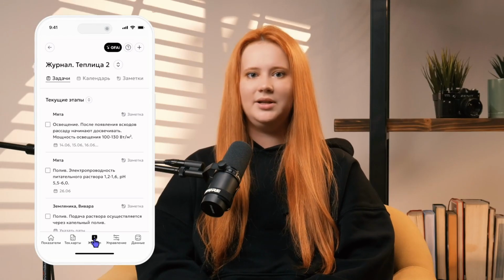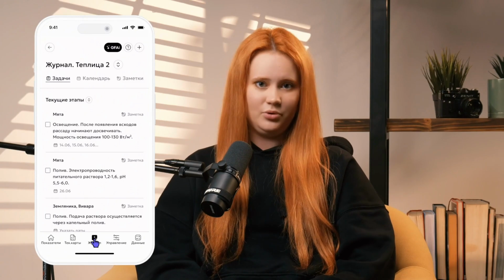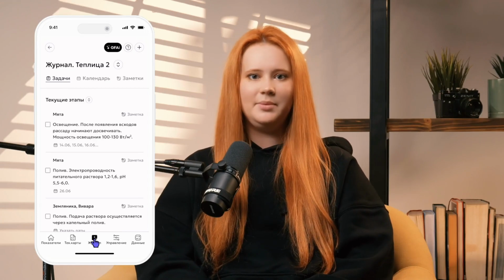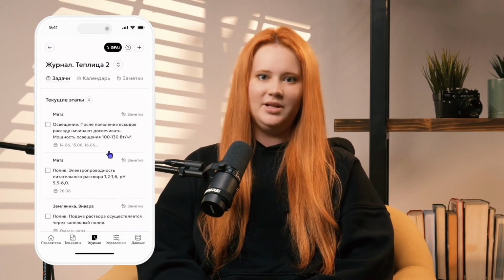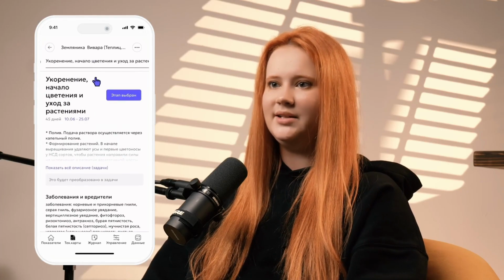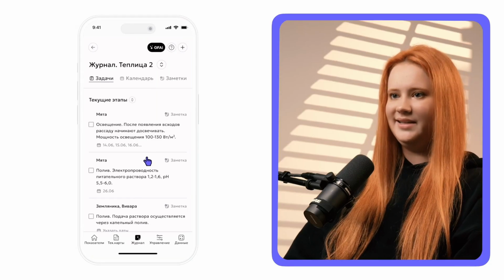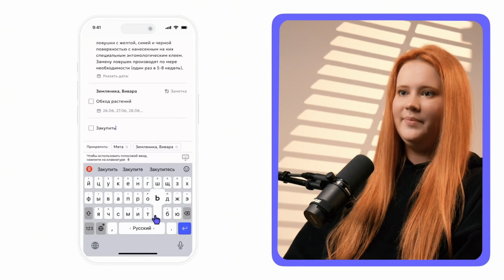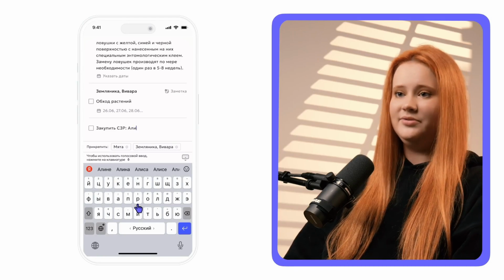Plan and Track Farm Work with the Journal in Gros.farm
In this video, we’ll show you how to use the Journal — a built-in task tracker in Gros.farm designed for organizing daily farm activities. Learn how to create and manage tasks, leave quick notes, assign responsibilities, and monitor progress — all in one place.

Whether you're running a small farm or a large enterprise, the Journal helps streamline your workflow, improve accountability, and make farm management easier and more efficient.